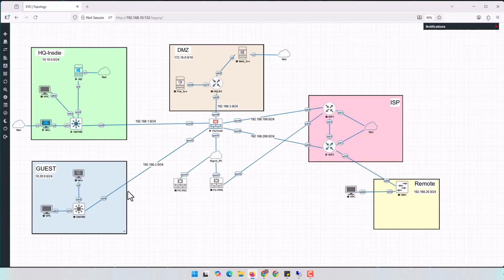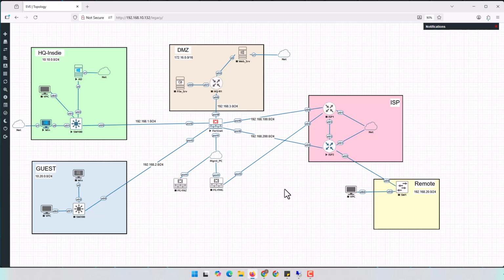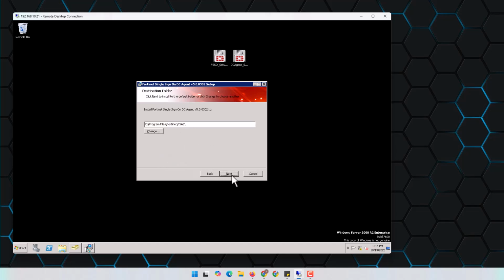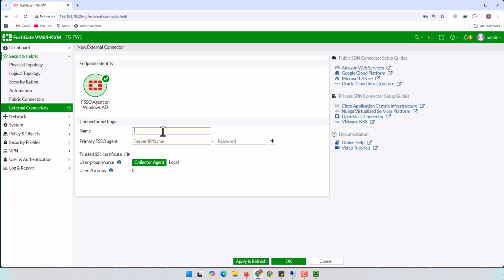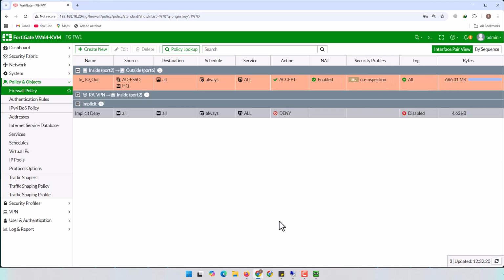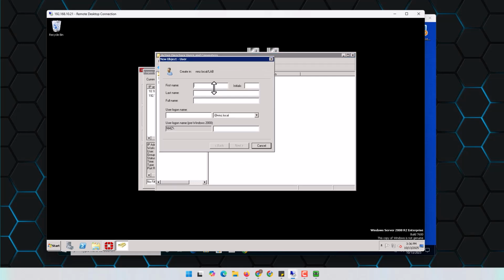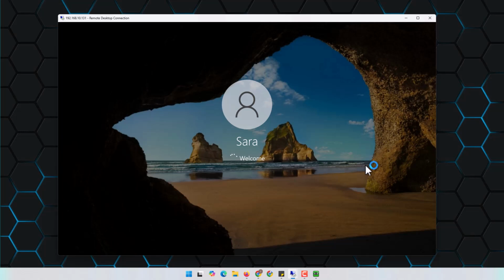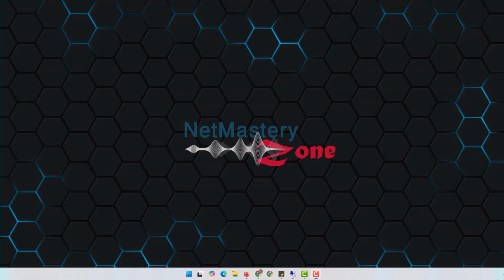FortiGate FSSO Configuration with Local Users and Remote Access VPN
In this video, we’ll walk through the complete configuration of FortiGate FSSO (Fortinet Single Sign-On) for both local users and remote access VPN users.

You’ll learn how to:
✅ Configure FSSO on FortiGate for user-based authentication
✅ Integrate local FortiGate users with FSSO policies
✅ Apply FSSO for remote VPN users (SSL VPN / IPsec VPN)
✅ Create user groups and assign security policies
✅ Test and verify user authentication through FSSO

This step-by-step tutorial is perfect for network administrators, Fortinet engineers, and security professionals looking to improve user-based policy control and VPN authentication using FortiGate and FSSO.

📘 Topics Covered:

Overview of FSSO (Fortinet Single Sign-On)

How FSSO works with local and remote VPN users

Step-by-step configuration on FortiGate

Integration with Active Directory or local user database

💡 By the end of this video, you’ll know how to combine FSSO with VPN authentication for a seamless and secure access experience!